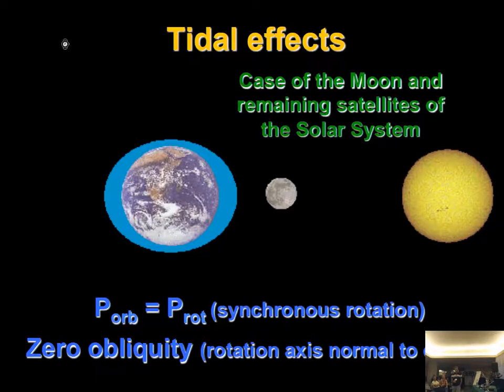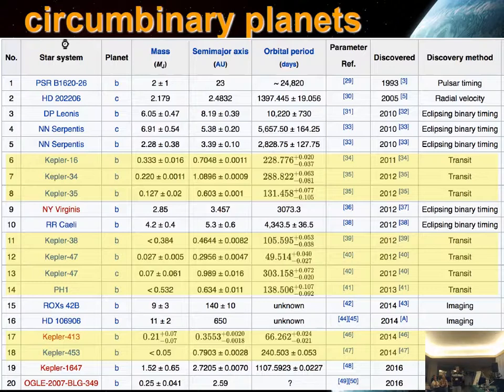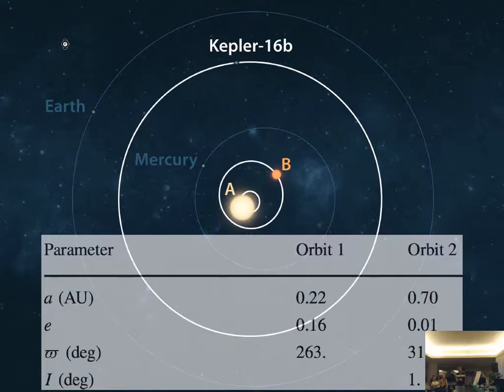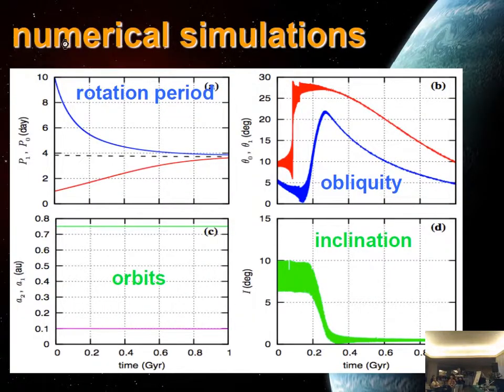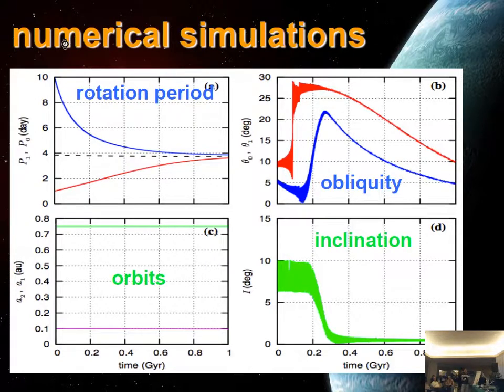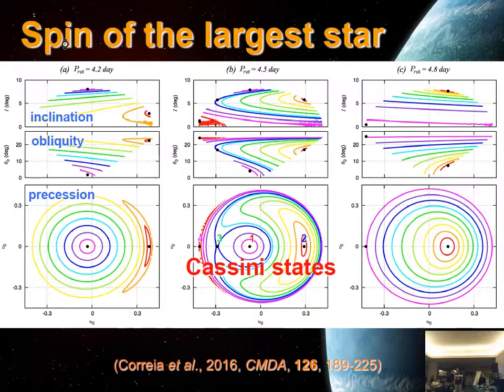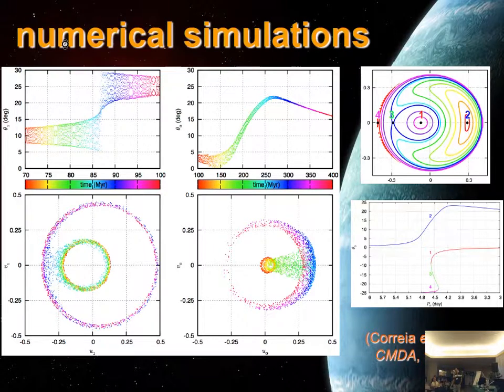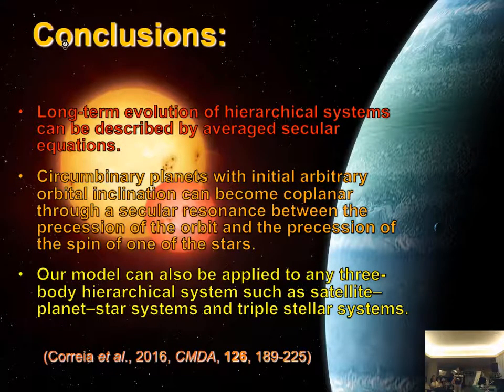A. Correia “Tidal evolution of circumbinary systems”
Abstract. We investigate the secular dynamics of three-body circumbinary systems under
the effect of tides. We use the octupolar non-restricted approximation for the orbital
interactions, general relativity corrections, the quadrupolar approximation for the spins,
and the viscous linear model for tides. We derive the averaged equations of motion in
a simplified vectorial formalism, which is suitable to model the long-term evolution of
a wide variety of circumbinary systems in very eccentric and inclined orbits. We show
that circumbinary planets with initial arbitrary orbital inclination can become coplanar
through a secular resonance between the precession of the orbit and the precession of the
spin of one of the stars. We also show that circumbinary systems for which the pericenter
of the inner orbit is initially in libration present chaotic motion for the spins and for the
eccentricity of the outer orbit.
Joint work with Gwenael Bou´e (IMCCE) and Jacques Laskar (IMCCE).